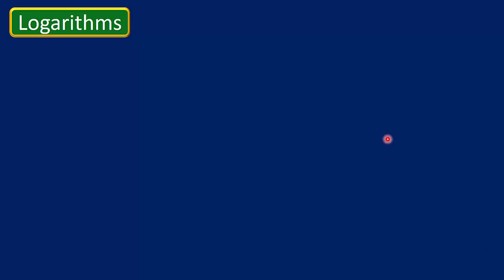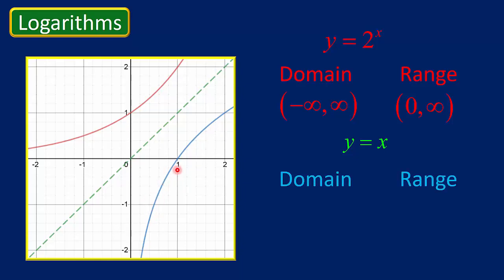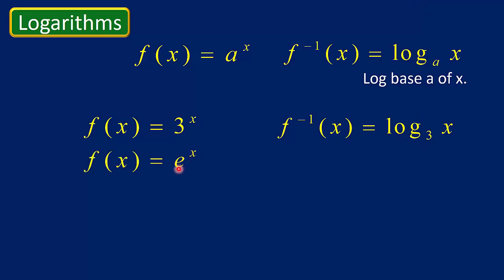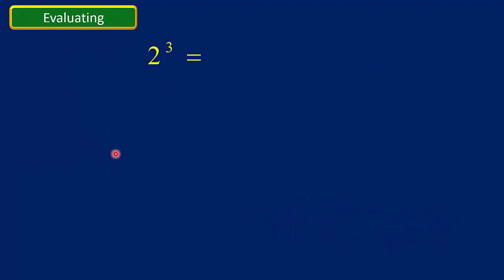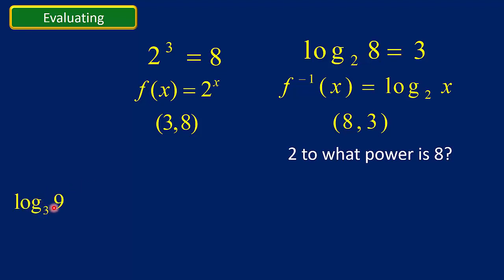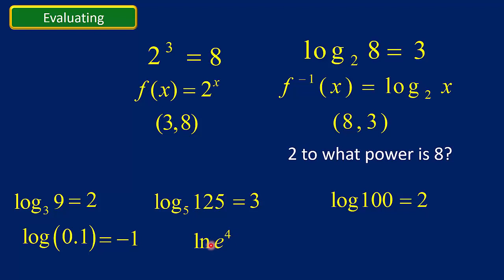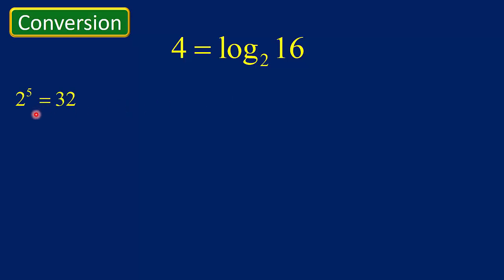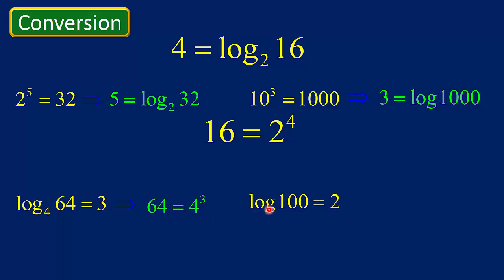28 Logarithms Introduction